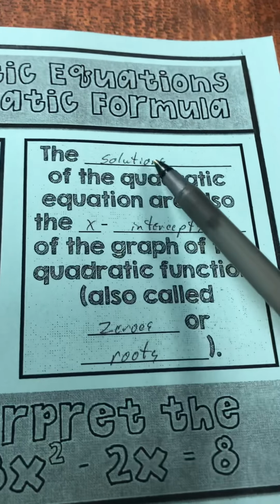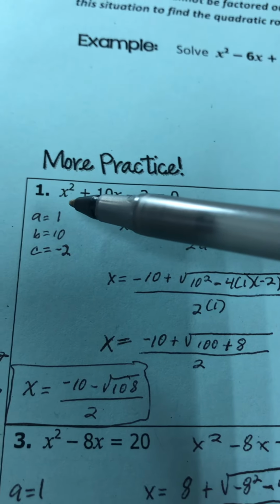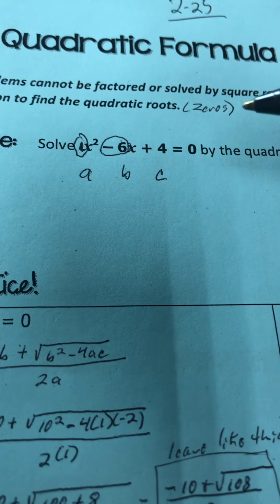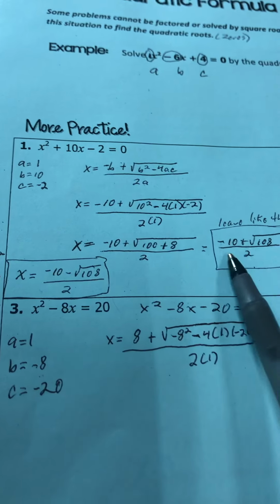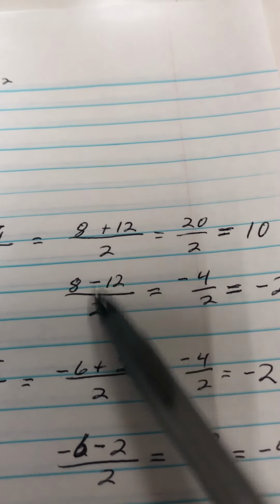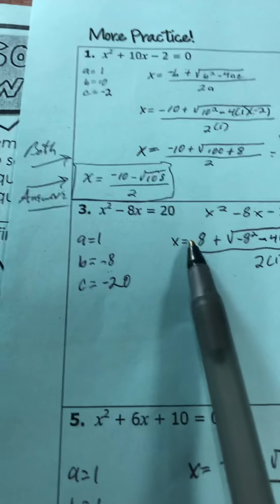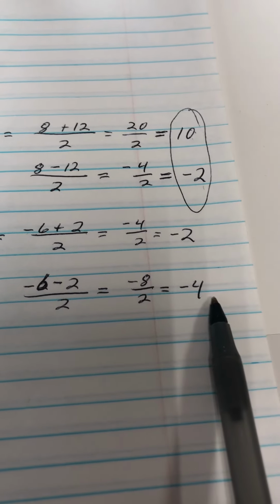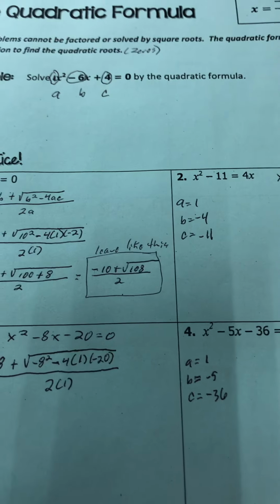February 25, 2021